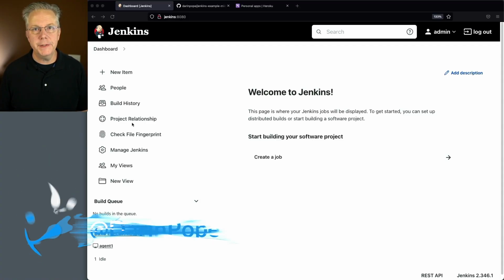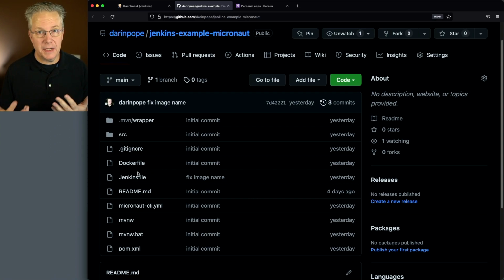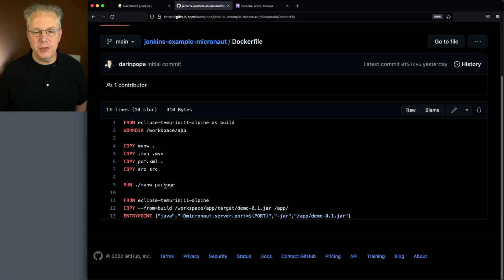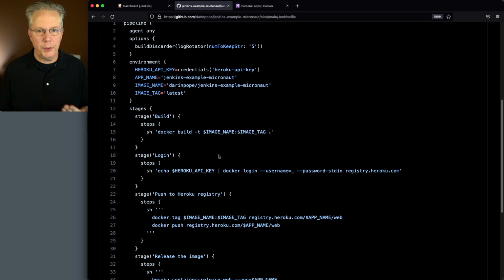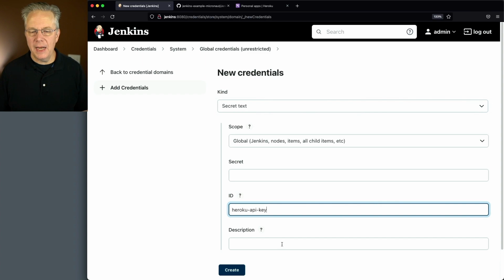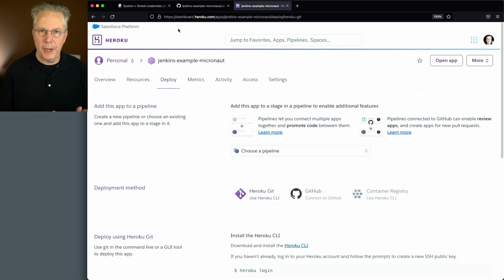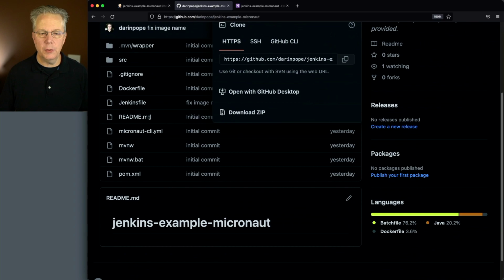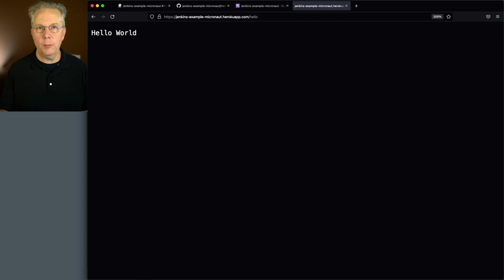How to Build and Deploy a Micronaut Application Using Jenkins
Timecodes ⏱:

00:00 Introduction
00:07 Starting point
00:21 Review project
02:36 Create Jenkins credential for Heroku API key
03:18  Create Heroku application
03:43 Create Jenkins pipeline job
04:27 Verify application